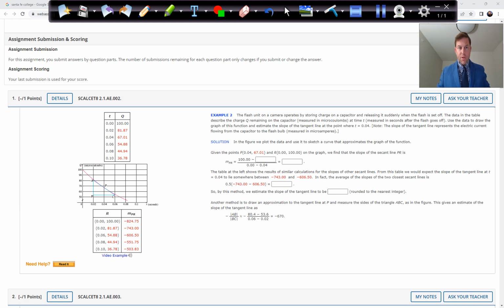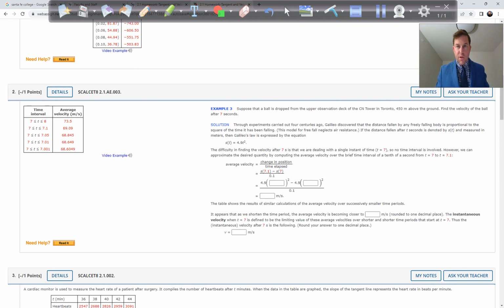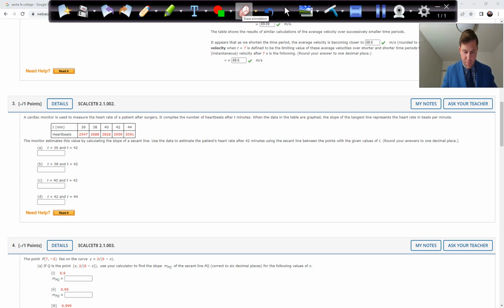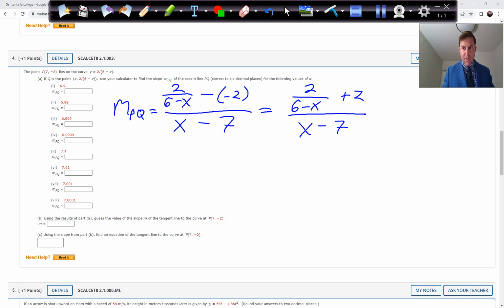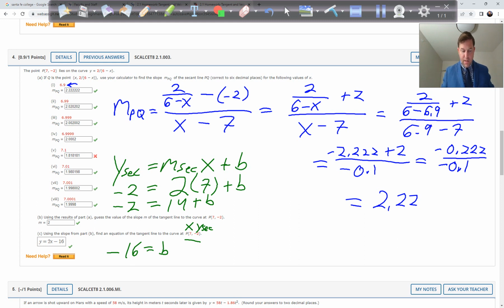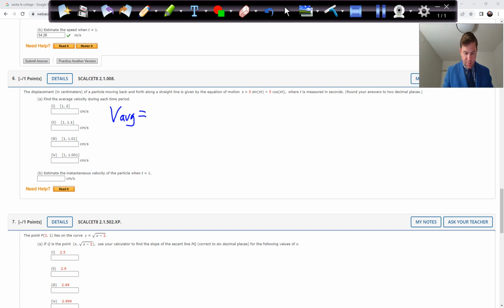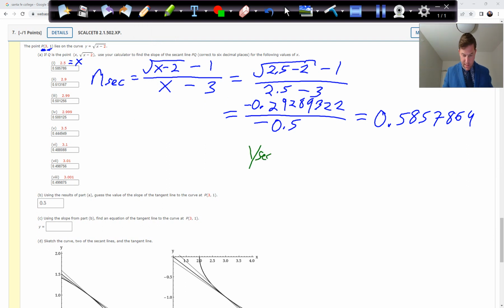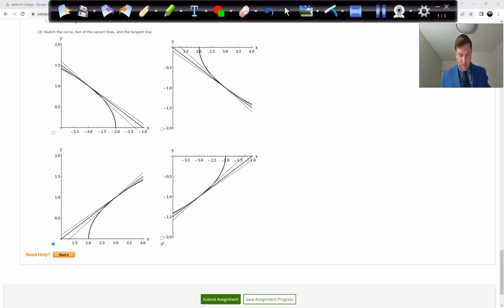MAC2311 Ch2.1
Calculus I: average rate of change, instantaneous rate of change, secant lines and tangent lines.